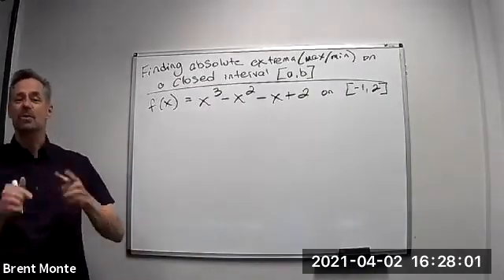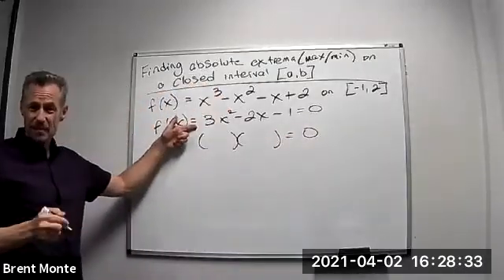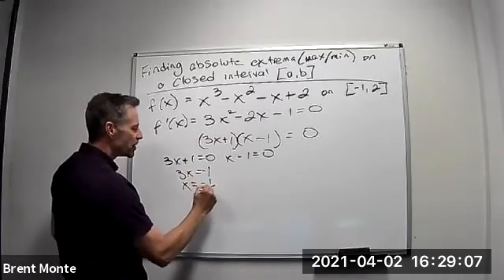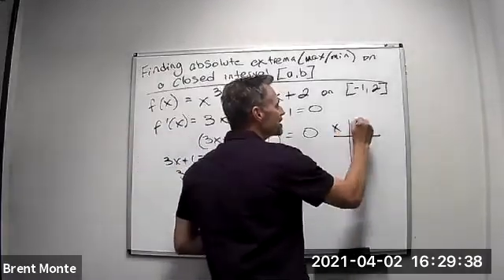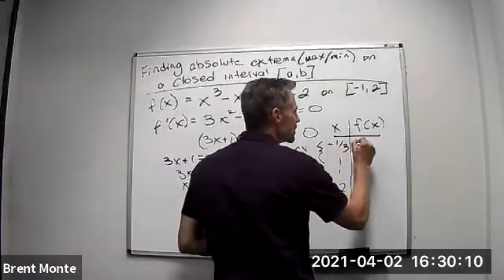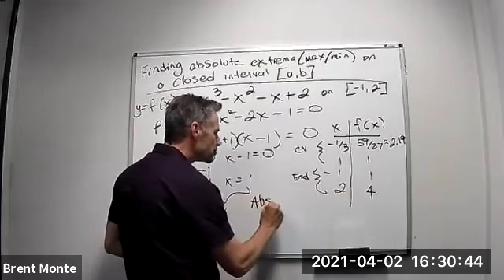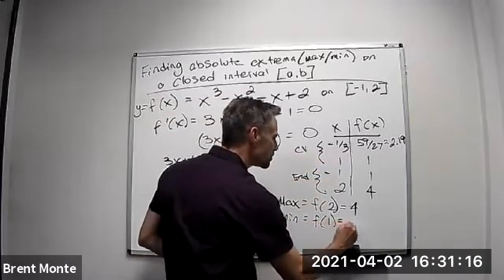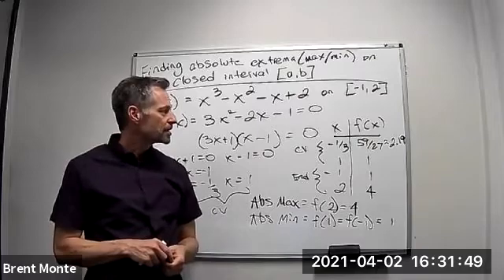Finding Absolute Extrema (Max/Min) on a Closed Interval [a, b]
Using the first derivative, critical values, and endpoints to find the absolute maximum and minimum (extrema) on a closed interval [a, b].